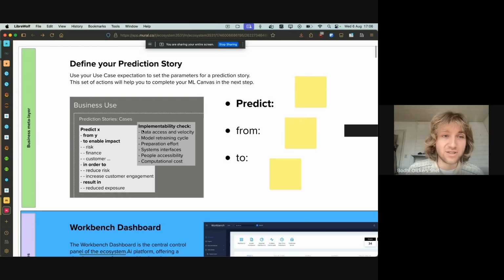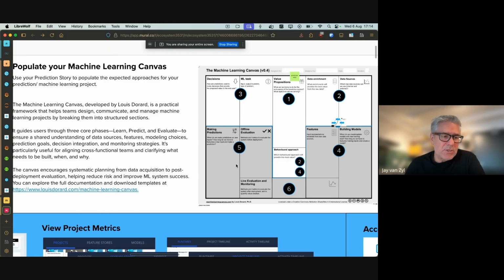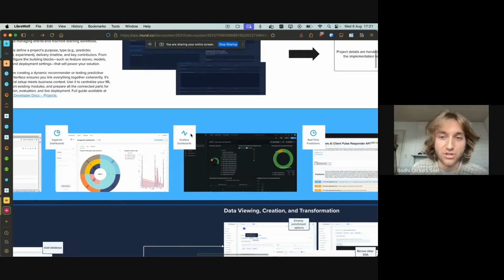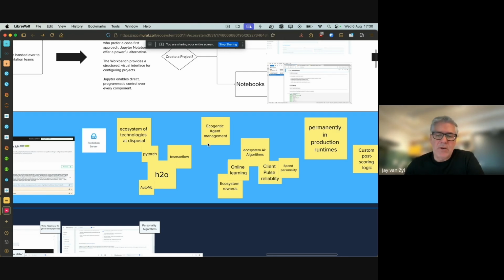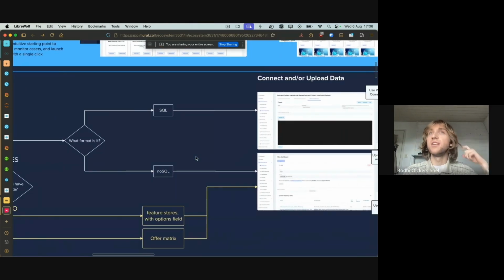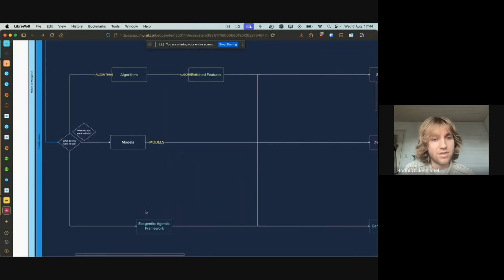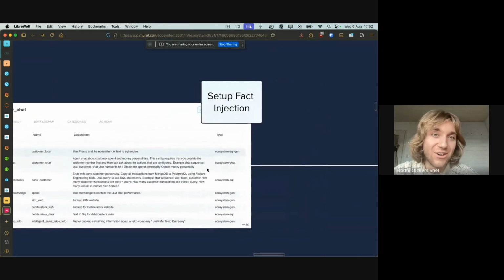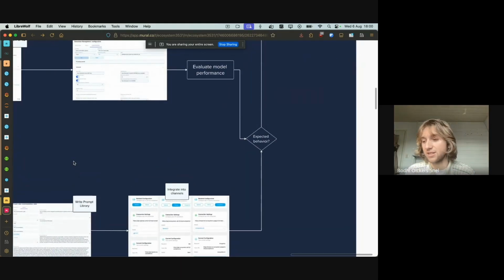End to end AI Workflows 101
In this episode of our foundation series, we delve into the recommended machine learning ecosystem workflows.

Learn how to move from business hypotheses to value realization through deployments and monitoring. Jay and Bodhi guide us through the key steps and decision points, highlighting useful tools like murals, dashboards, and various ML frameworks.

Discover how to integrate, test, and deploy different types of models—including static, dynamic, and generative.

00:44 Session Overview and Interactive Format
01:49 Understanding the ML Workflow
02:38 Business Layer and Prediction Story
06:45 ML Canvas in Enterprise Settings
12:12 Practical Implementation and Tools
14:26 Ecosystem Technologies and Integration
18:28 Advanced Algorithms and Frameworks
25:25 Deployment and Production